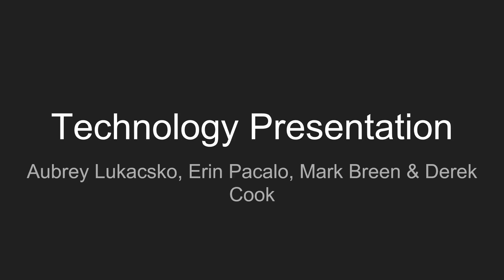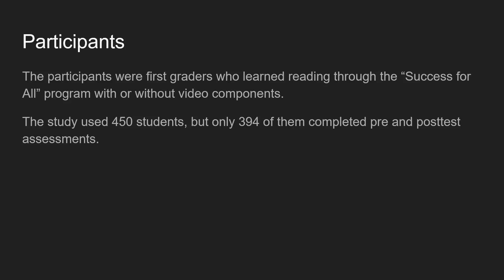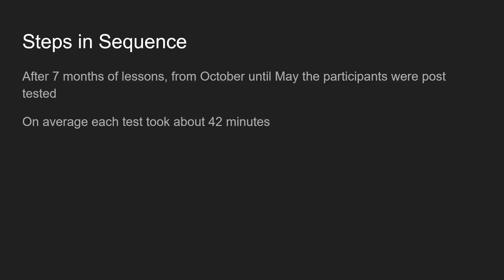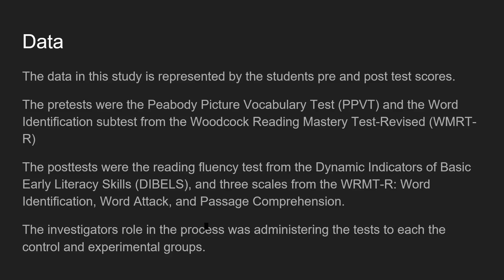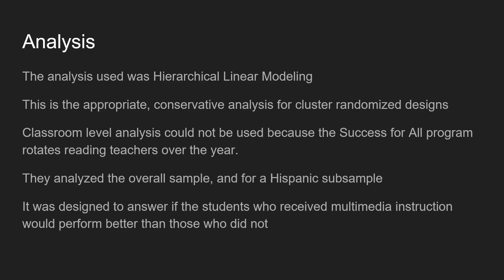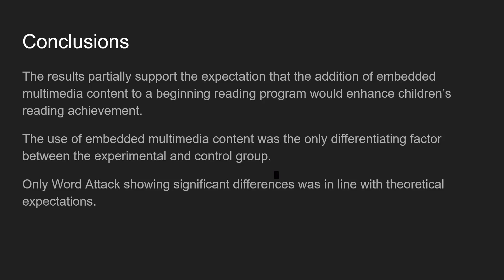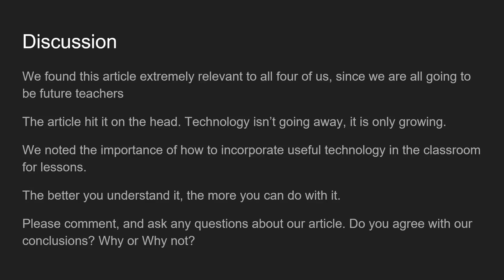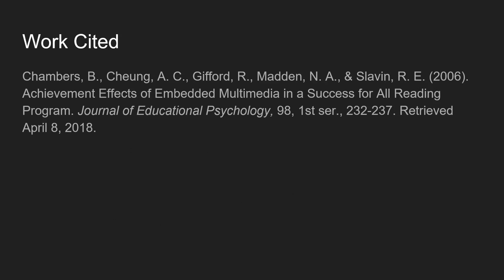Technology Presentation final copy) Emily Rodgers DC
Emil